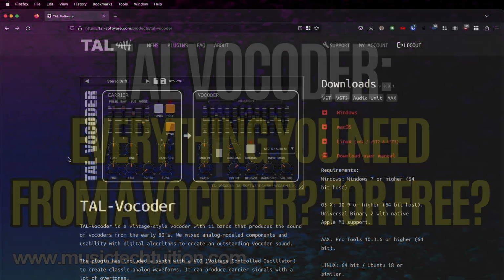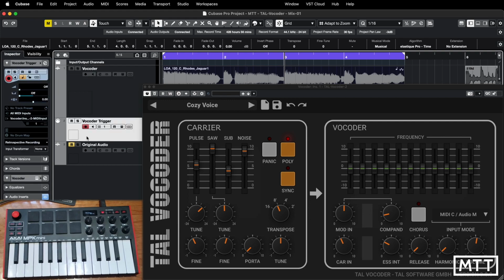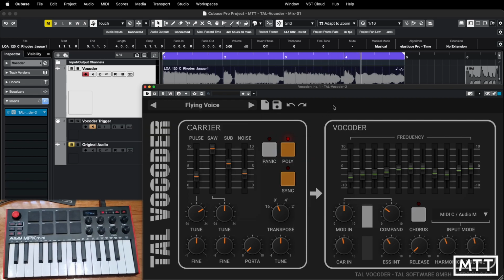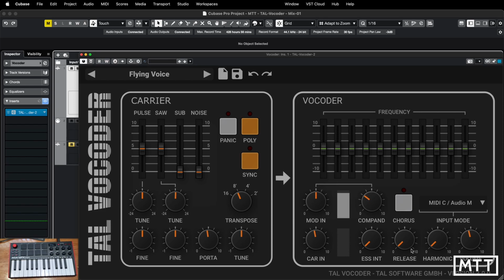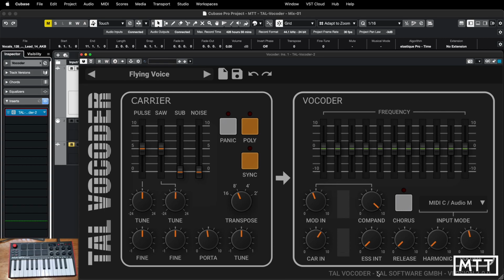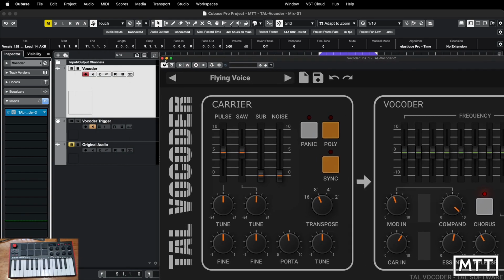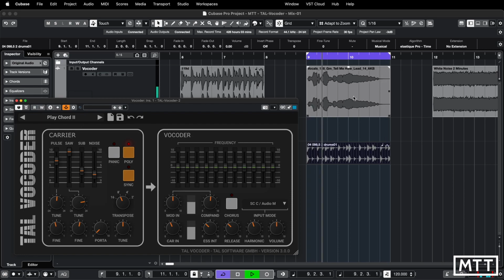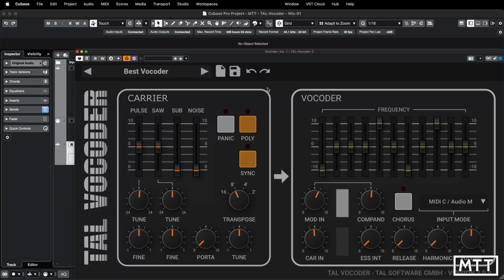Review: TAL Vocoder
In this video, I look at the latest incarnation of TAL's free Vocoder plugin, with an in-depth look at all the controls in it, and what the updated version has to offer.

Section Timings:
00:00 - Intro
00:46 - Setup
02:04 - Interface
03:25 - Preset Audition
06:34 - Controls
08:29 - Carrier Controls
10:42 - Vocoder Controls
16:20 - Frequency Sliders
17:26 - Chorus Effect
18:06 - Input Mode

20:09 - Sidechain Carrier
25:03 - Preset Management
26:07 - Summary